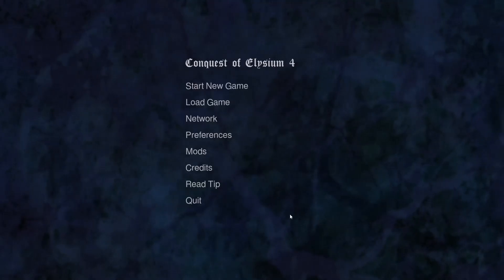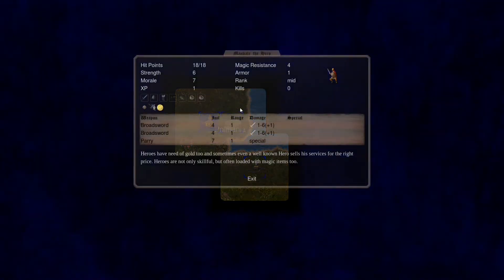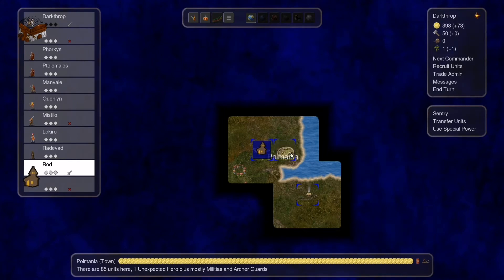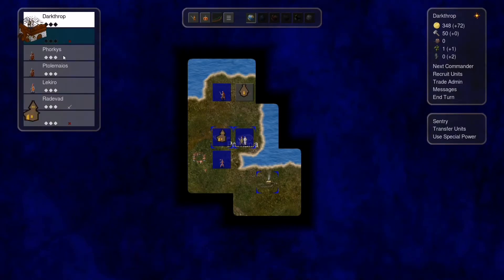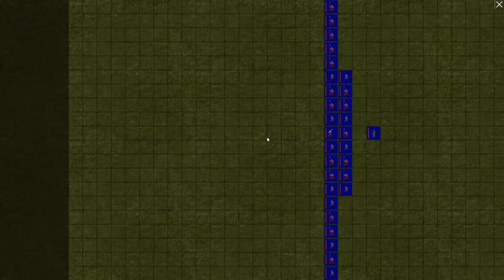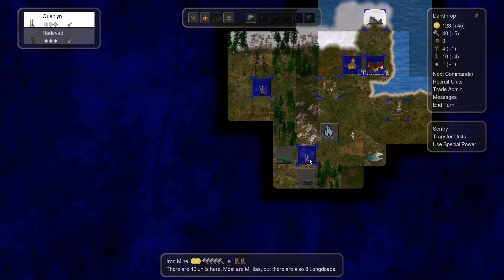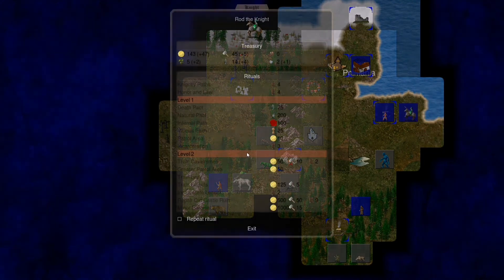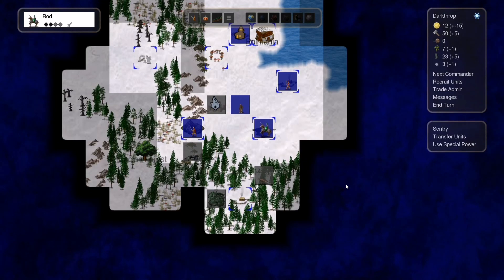Let's Play Conquest Of Elysium 4 : Senator Part 2 (Populum Mod)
Hello guys, here is the video for today, I hope you'll enjoy it!

I 'm really excited about it and if you guys are the same and want to add  it to your wishlist the link is down here. Anyway, if things go as planned it will be released further down the line this year in August.

Thank you so much for your support and I'll be seeing you guys next time. Have a nice day!!

If you want to wishlist "Conquest of Elysium 5" as well then here is the link:

Game Description:
Conquest of Elysium 4 is a quick turn based fantasy strategy game with a touch of rogue-like. The game might appear simple at first, but it is full of depth, details and of course monsters.
I hope you guys are having a fantastic day!!
If you want to try out this game, this is the steam
ALT TITLE: No luck with the Dark Emperor...